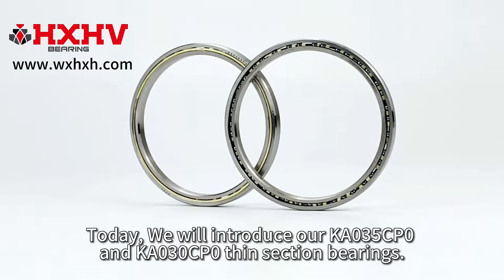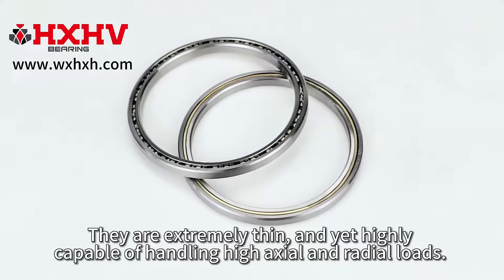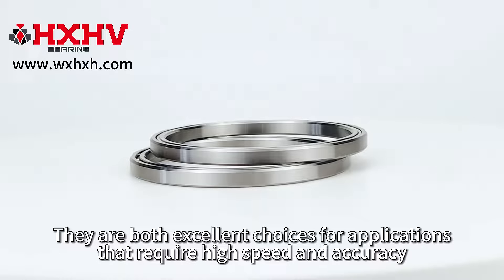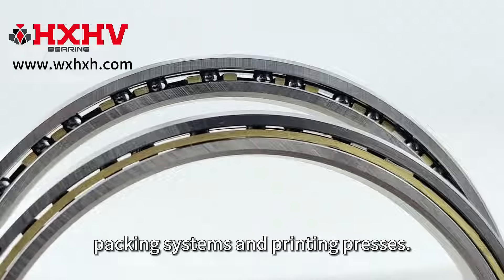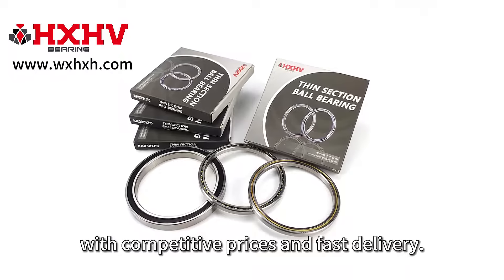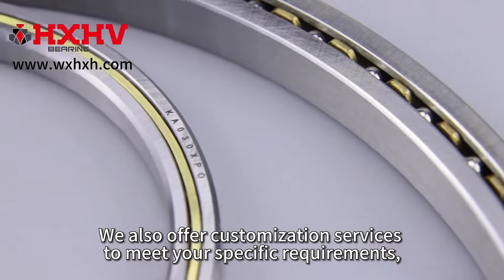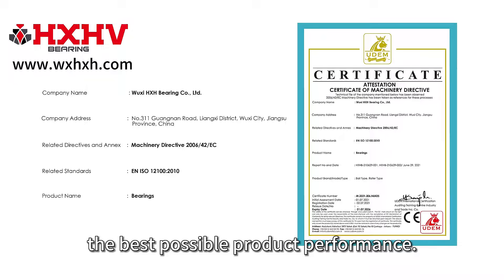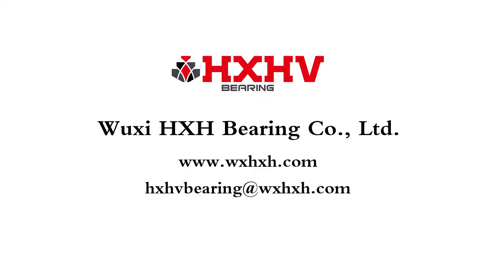HXHV thin section ball bearing ka035cp0 ka035xp0 ka030cp0 ka030xp0